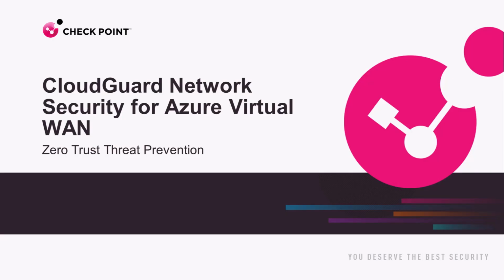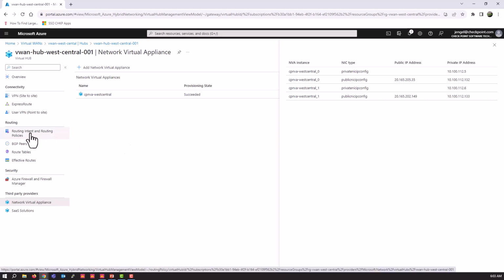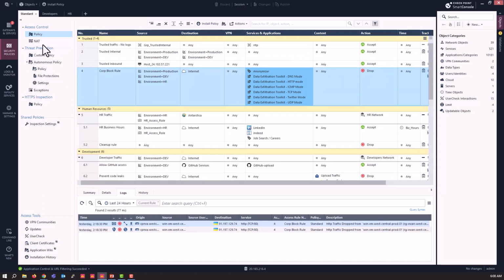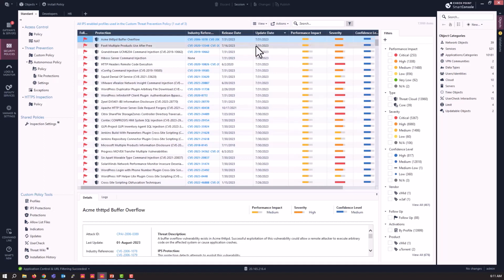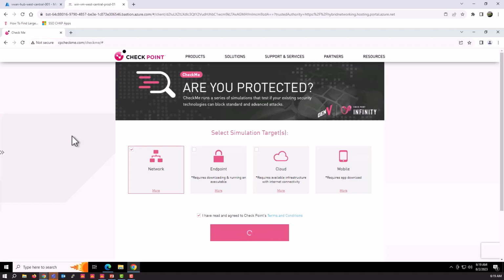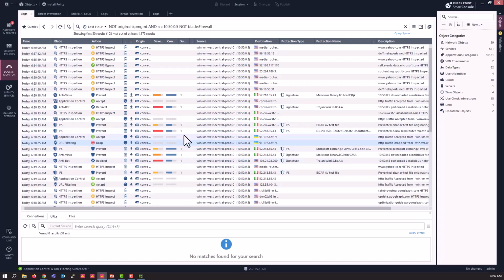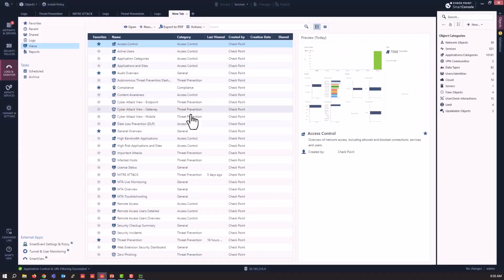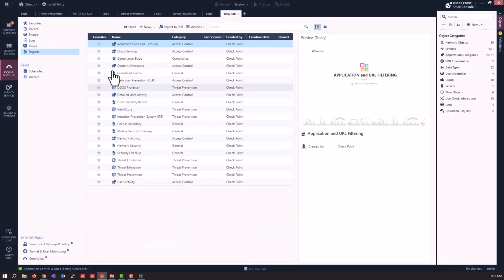Improve Azure Virtual WAN Security with Check Point CloudGuard: Zero Trust Threat Prevention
In this video, we demonstrate how to build and deploy a zero-trust Threat Prevention policy with CloudGuard Network Security and Azure Virtual WAN. Technologies that we showcase include IPS (Intrusion Prevention), Anti-Virus, Anti-Bot, Threat Emulation (Sandboxing), and DNS Security, among others.